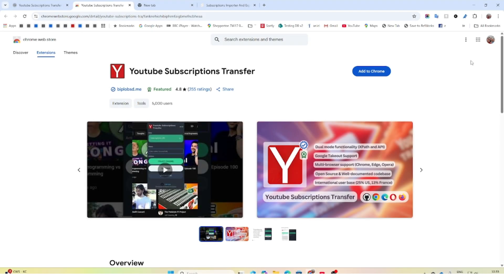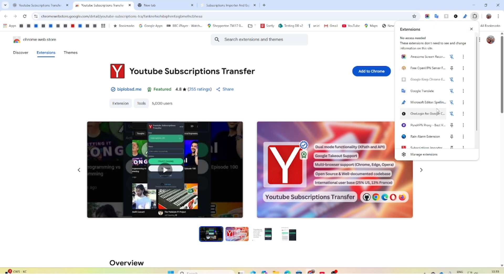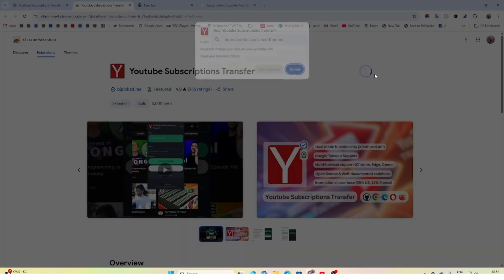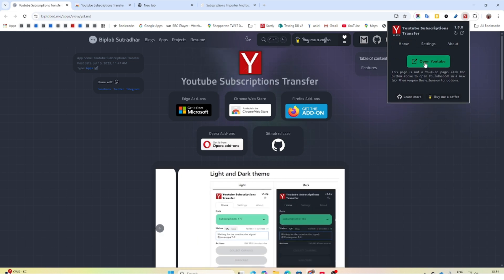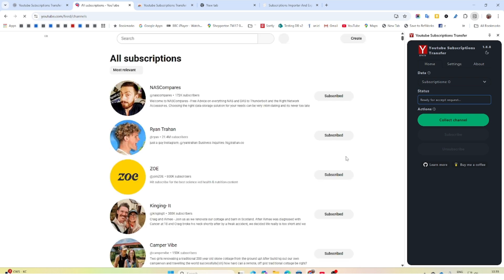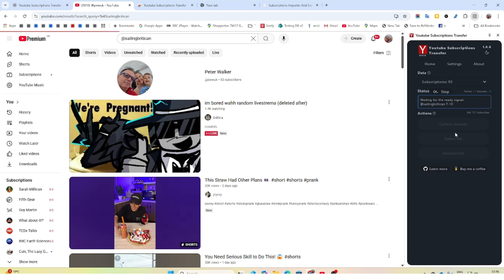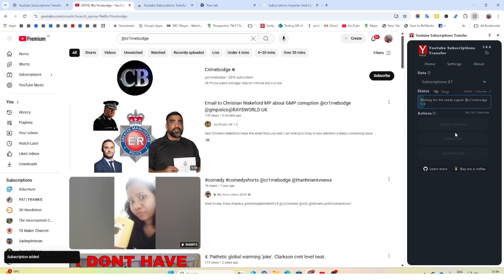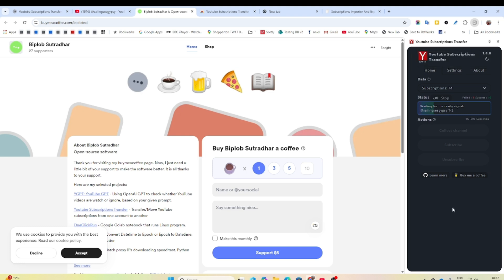Move YouTube subscriptions between accounts with Subscriptions Transfer plugin - Free / Working 2025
Had a hard time finding a free and reliable way to move subscriptions between two  YouTube accounts.  Most recommendations were for paid or broken plugins or complex scripts.   'Subscriptions Transfer' seems to be a lesser known plugin for most popular browsers (Chrome / Firefox etc.) that works really well and is free. No link or sponsorship to the author though there is a link to buy them a coffee if you like to tool.